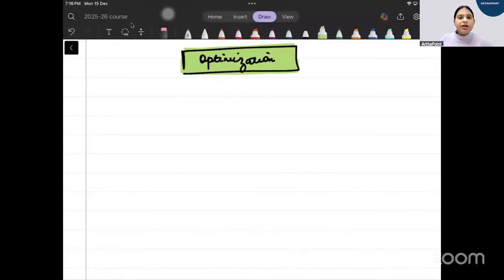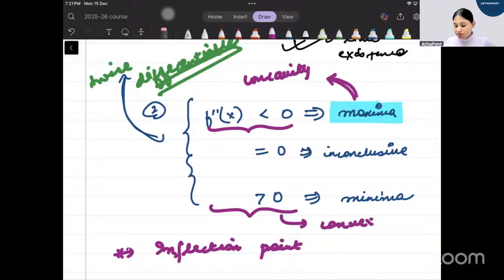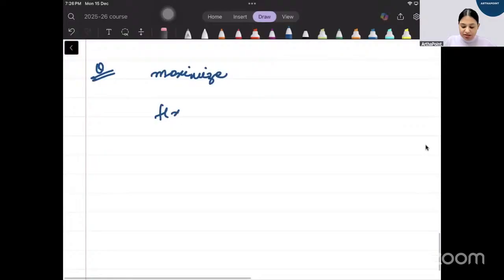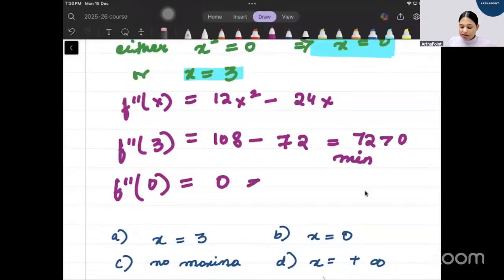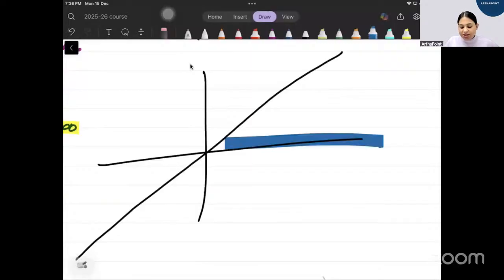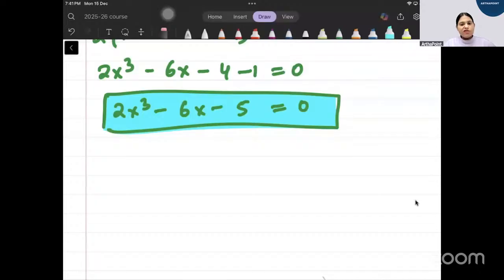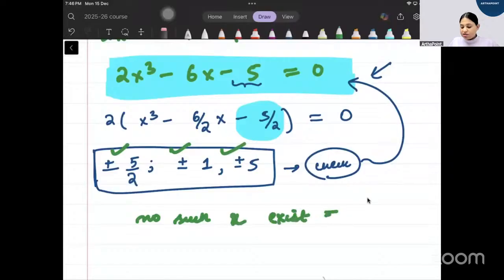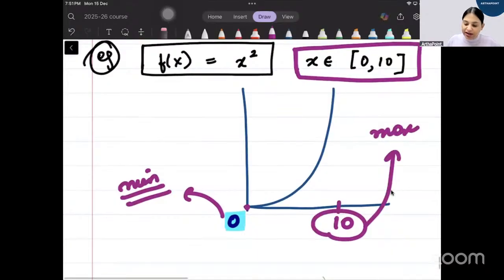CUET PG ECONOMICS 2026 | IIT JAM Economics 2026 | GATE ECONOMICS | CUET PG ECONOMICS PREPARATION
In this session, Arzoo Ma'am will marathon session from Mathematics for IIT JAM Economics & CUET PG Economics 2026 Entrance exams.